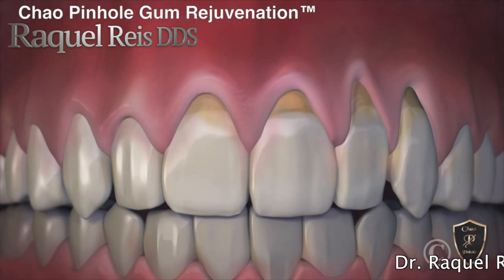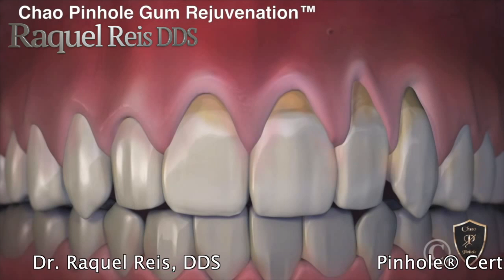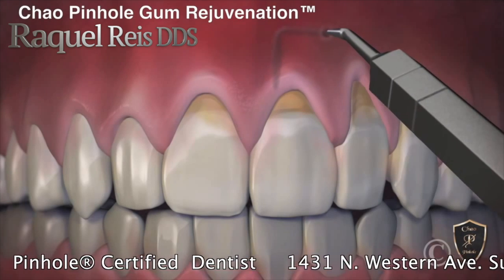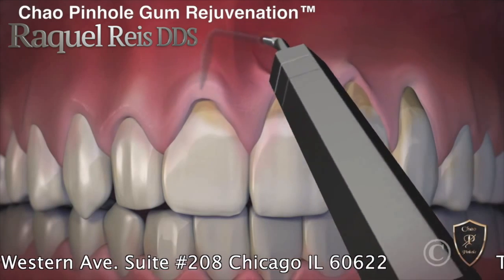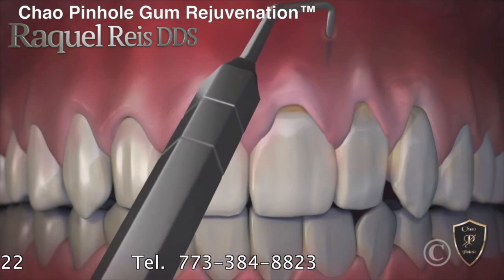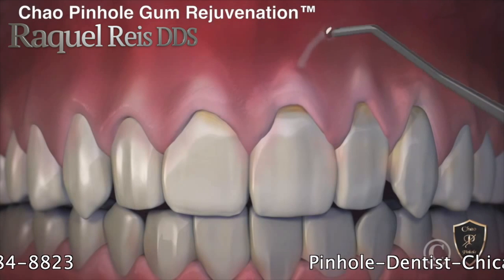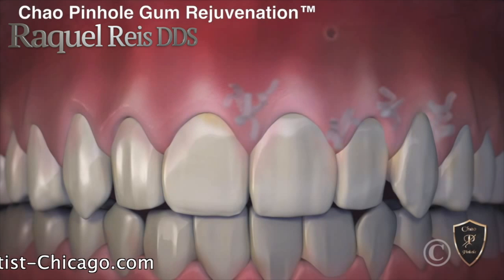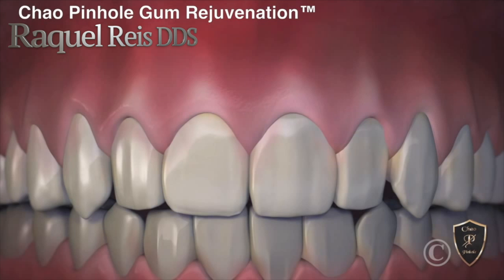Dr. Raquel Reis DDS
Specialized dentistry. Personalized care.

Dr. Raquel Reis Dental Office

1431 N. Western Ave,
Chicago, IL 60622